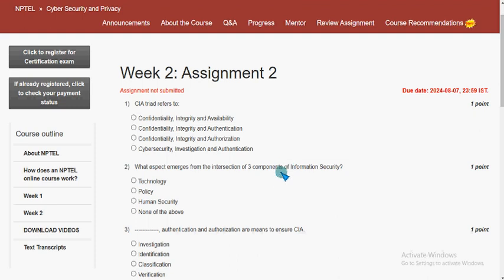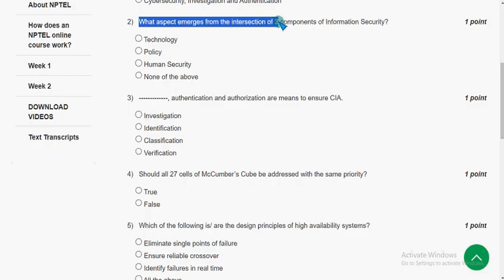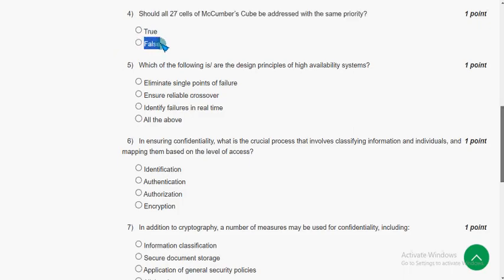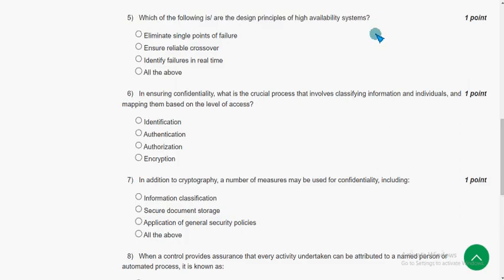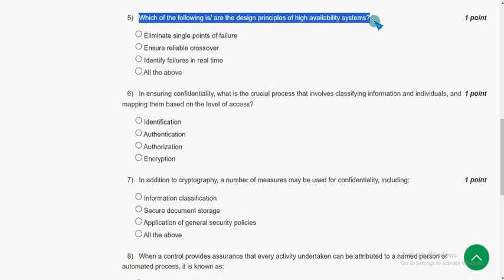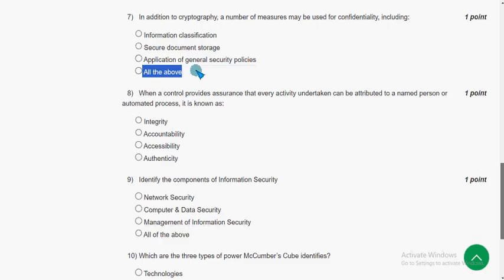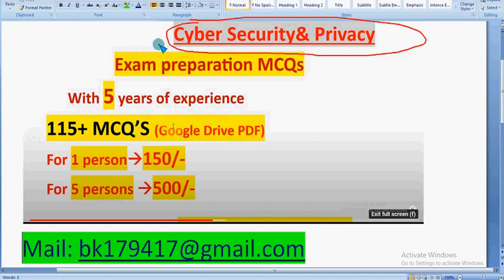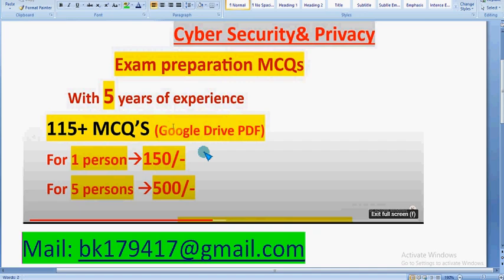Cyber Security and Privacy || Week-2 Assignment Answers 2024 || NPTEL